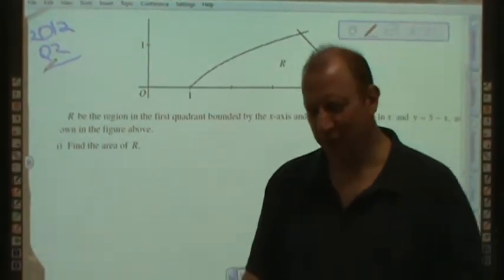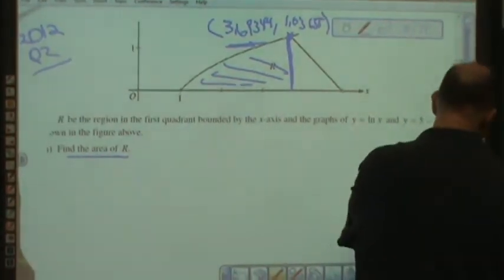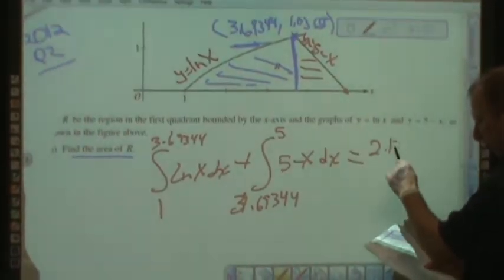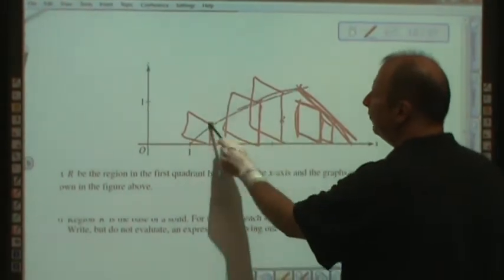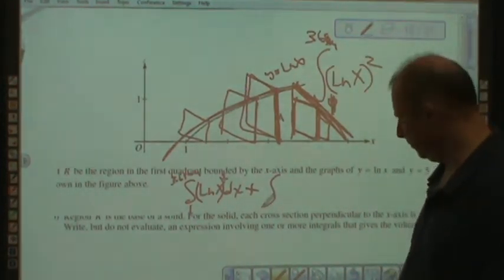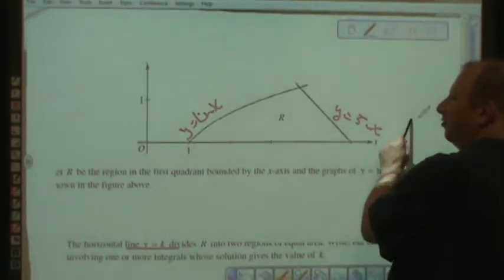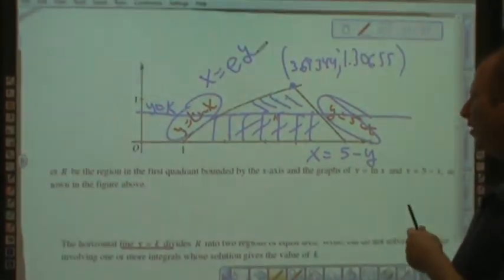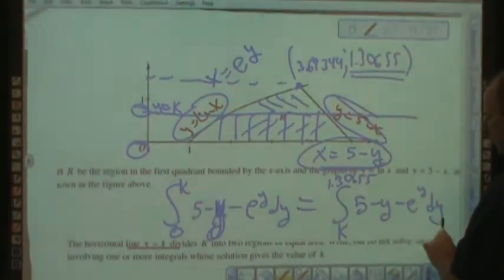2012 AP Q 2